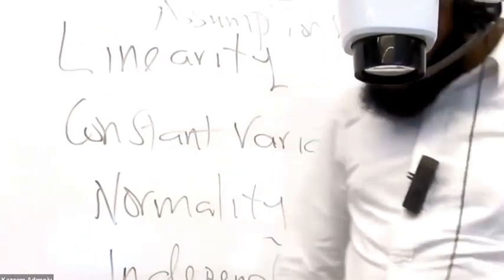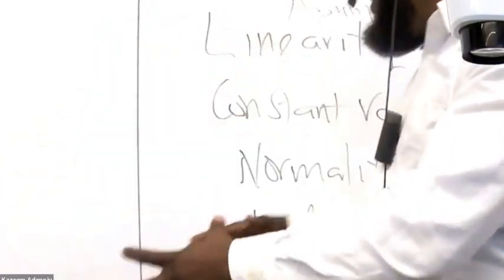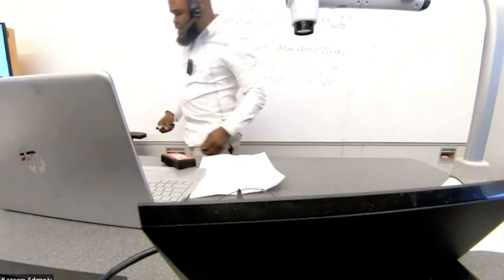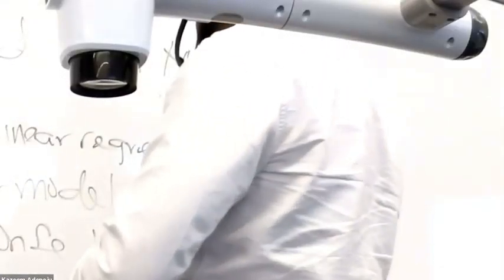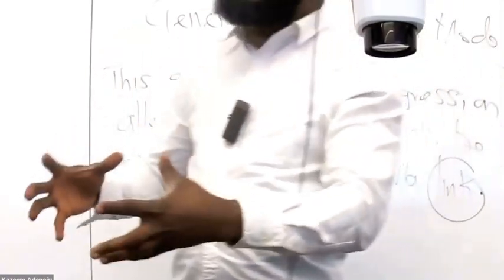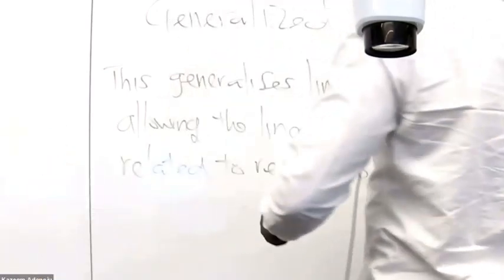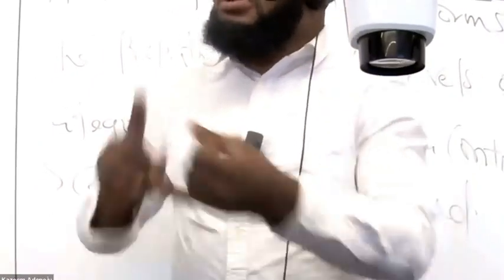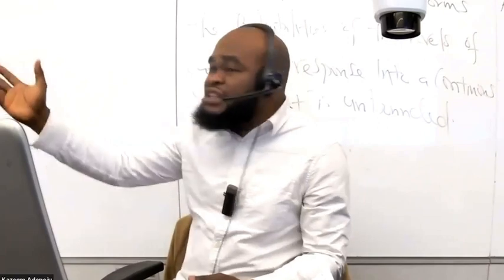Tips on Generalised Linear Models